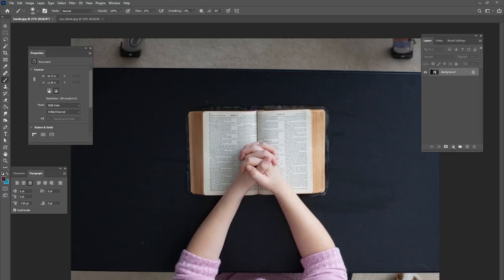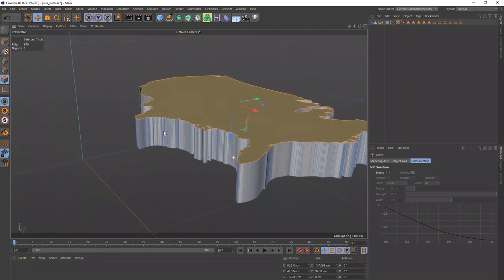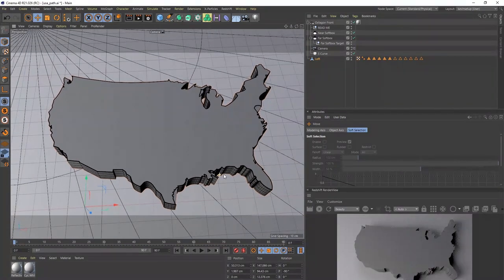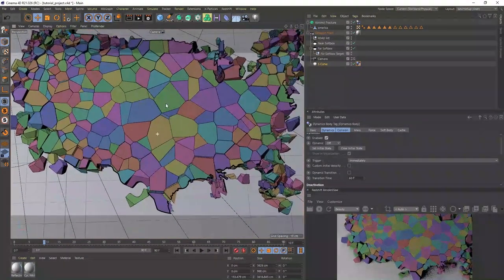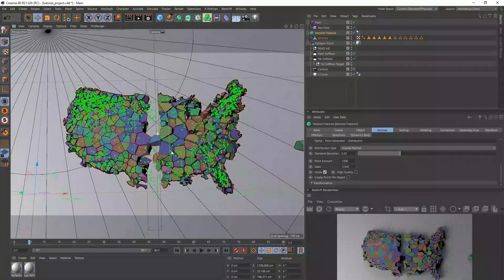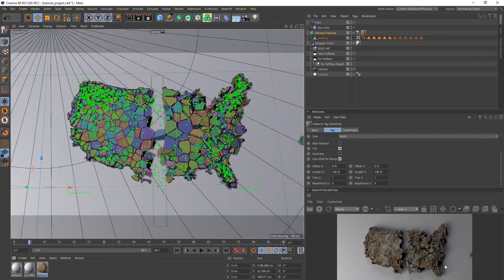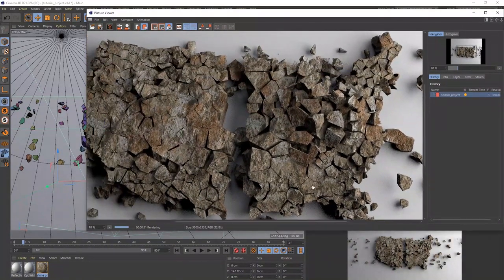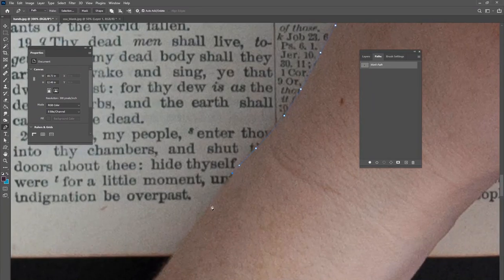Cinema4D Tutorial: Broken America